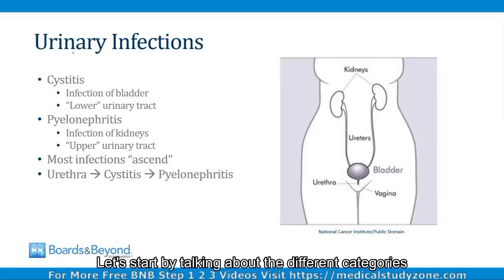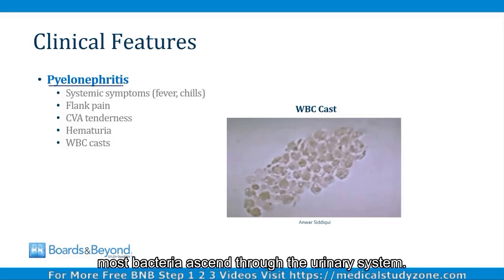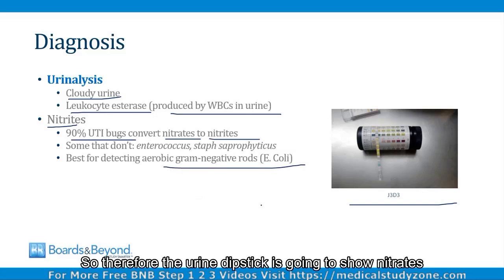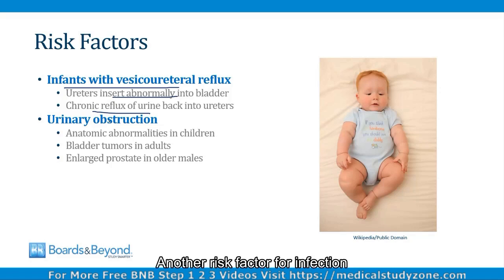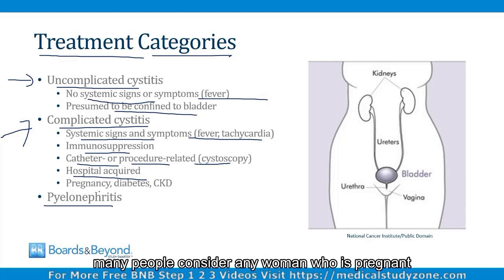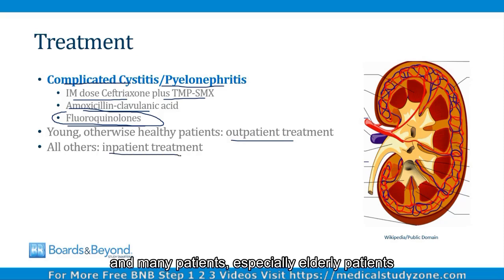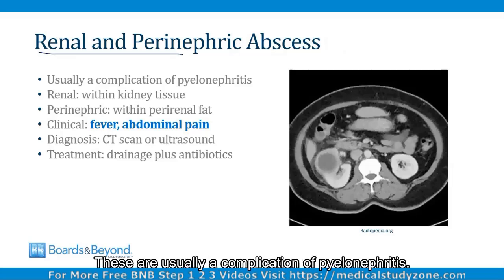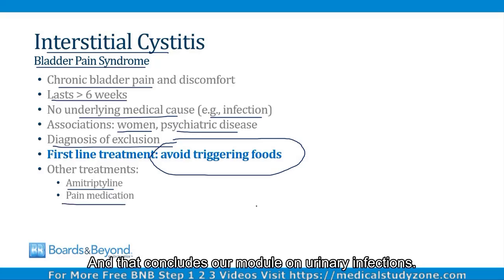April 21, 2026